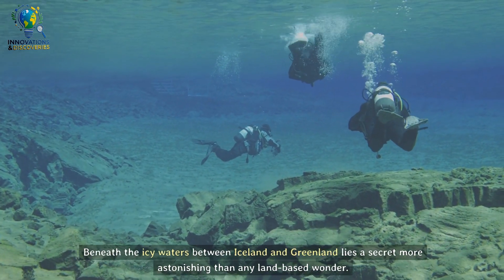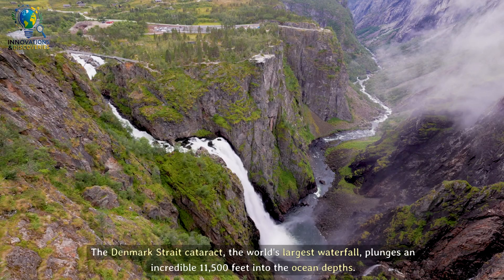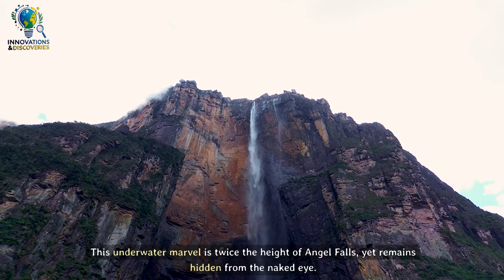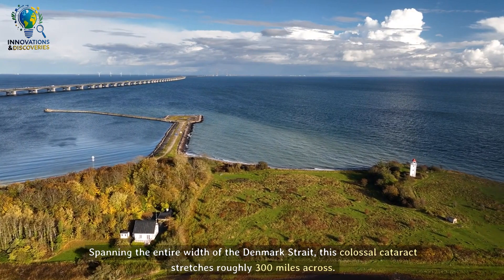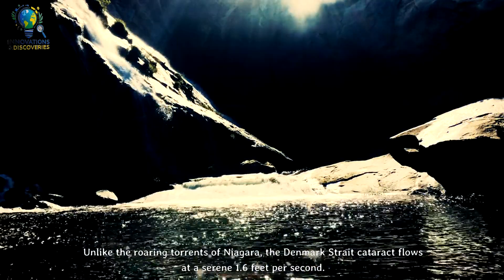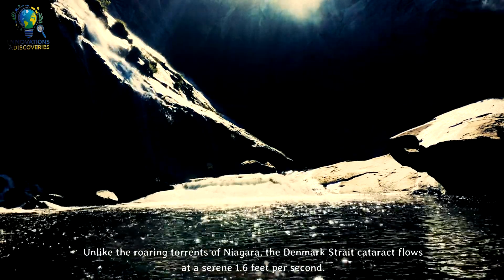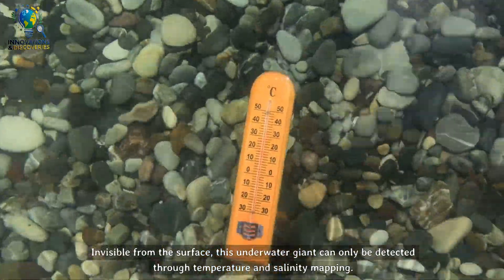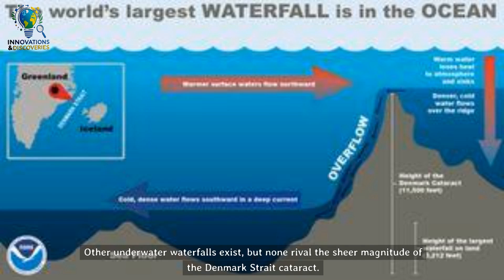Denmark Strait Cataract: The World's Largest Underwater Waterfall!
Deep beneath the ocean's surface, a hidden natural wonder exists: the Denmark Strait Cataract. This underwater waterfall, the largest in the world, flows with cold water from the Nordic Seas, creating powerful currents that fuel the Atlantic Ocean. Stretching across the seafloor between Iceland and Greenland, the Denmark Strait Cataract is an extraordinary natural phenomenon that remains largely unknown to many. Join us as we explore the science behind this massive underwater waterfall and its critical role in ocean circulation and climate regulation.